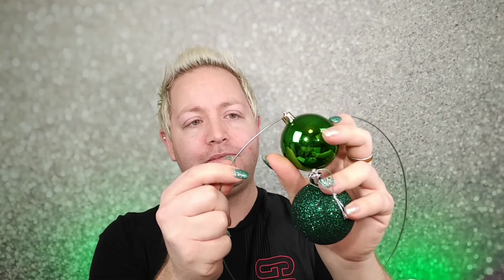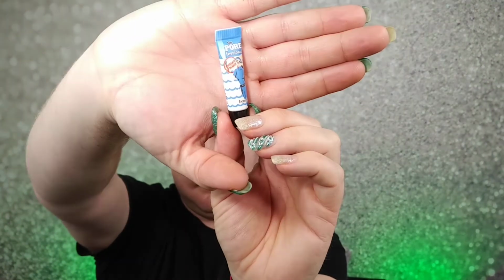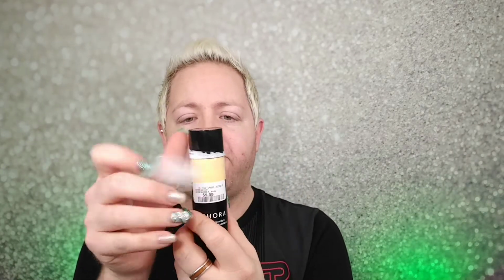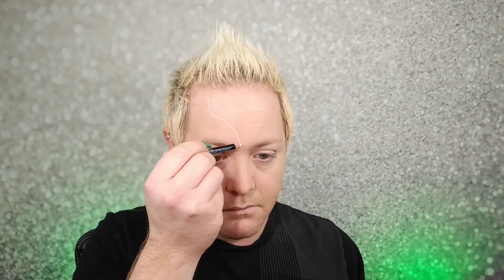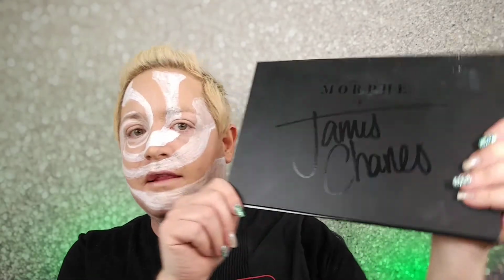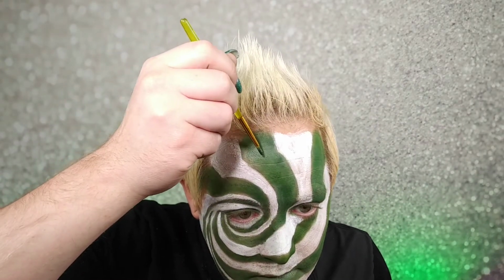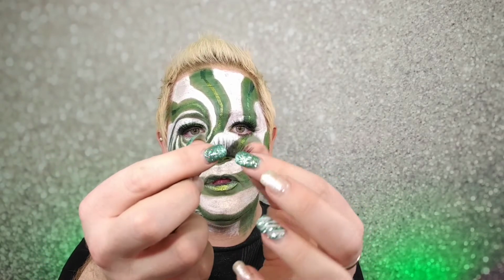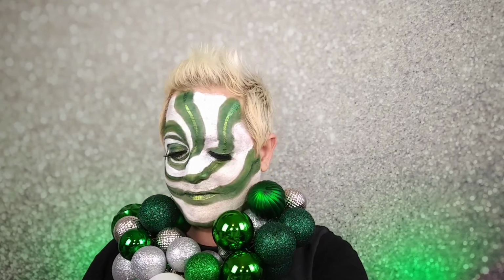Green & White Christmas Makeup Tutorial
Peppermint PAT - Green & White Makeup
MERRY CHRISTMAS!!

💥INSTACART $10 OFF & FREE delivery!